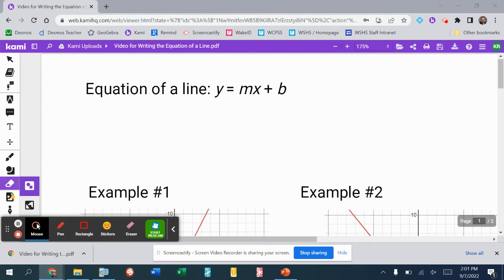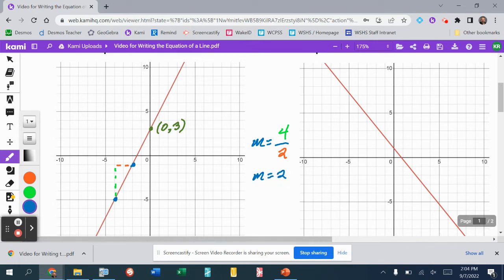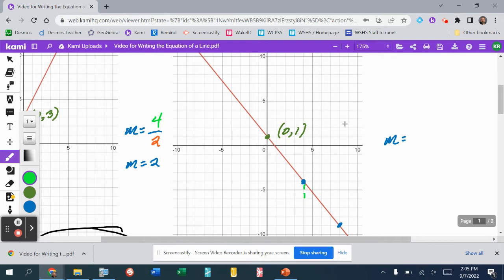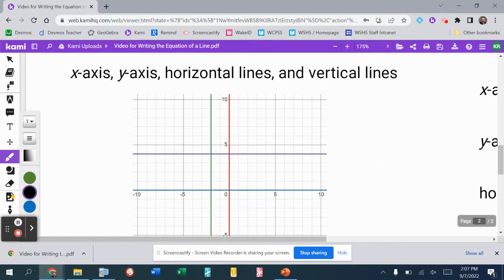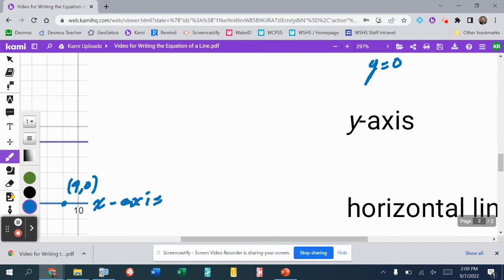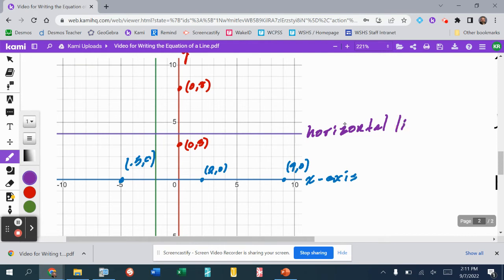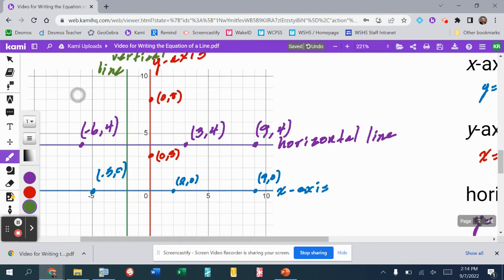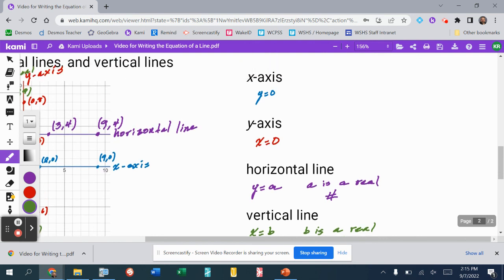Writing the Equation of a Line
Mr. Richmeier demonstrates how to write the equation of a line in slope-intercept form given a graph, and how to write the equations of the x- and y- axis, as well as horizontal and vertical lines.